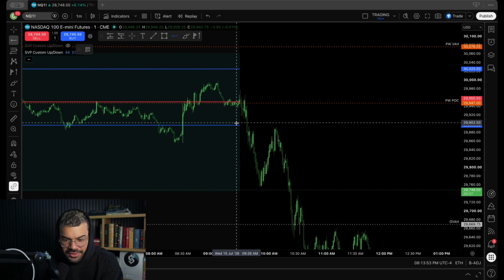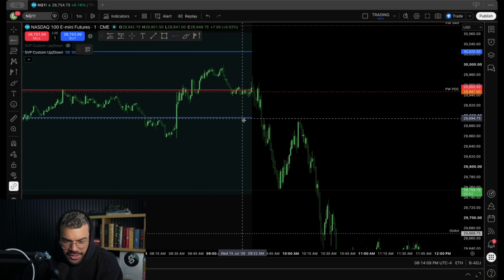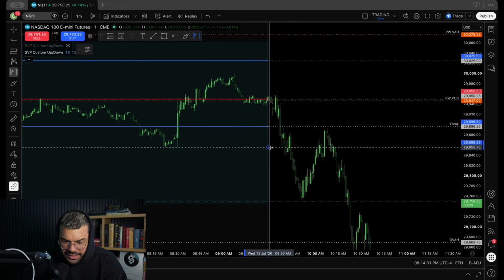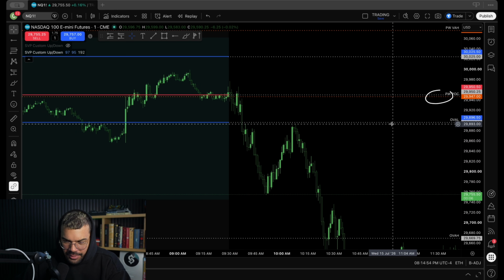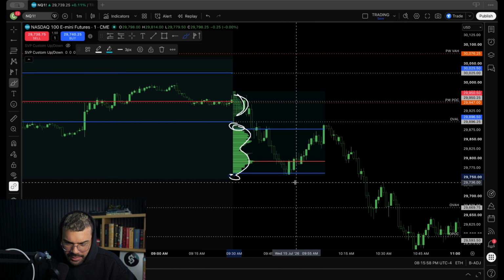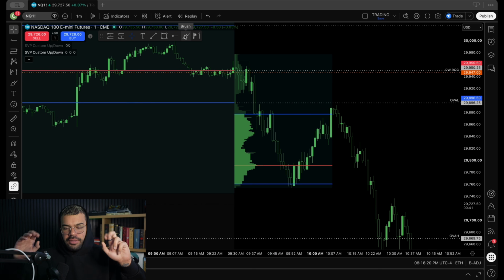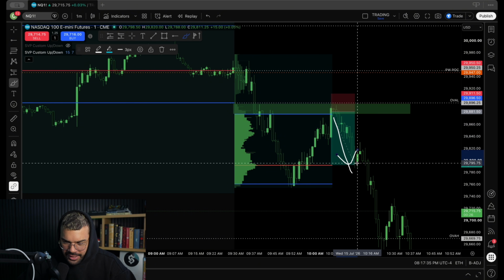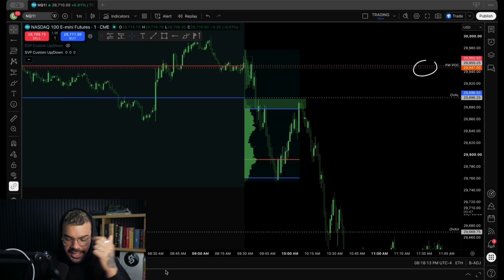Perfect Volume Profile Short Setup Breakdown (Day 2)